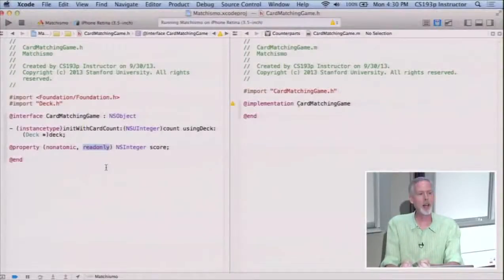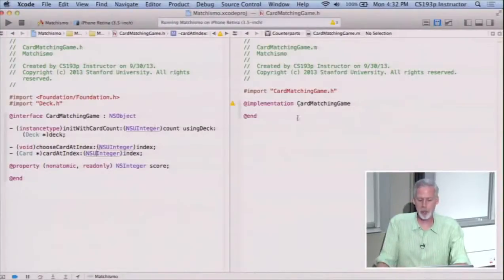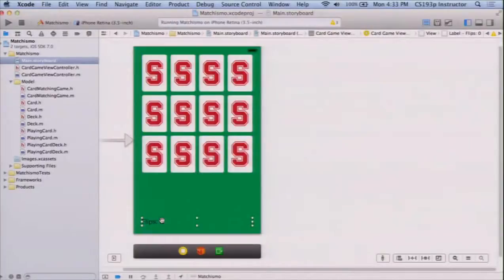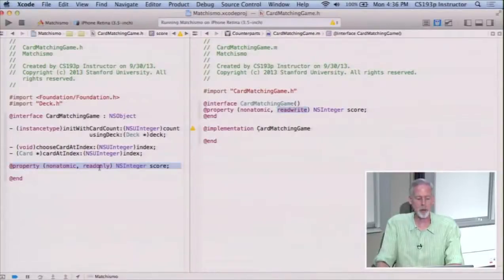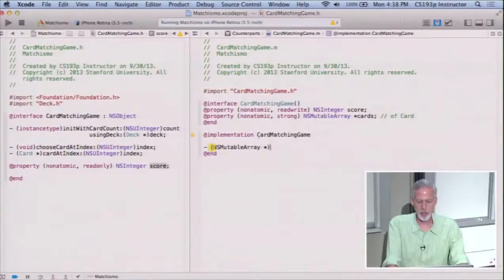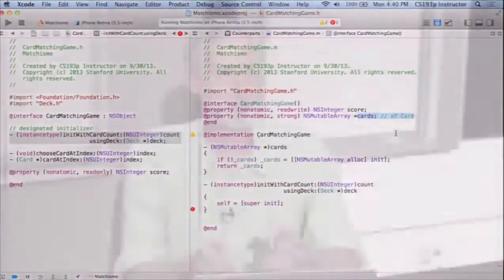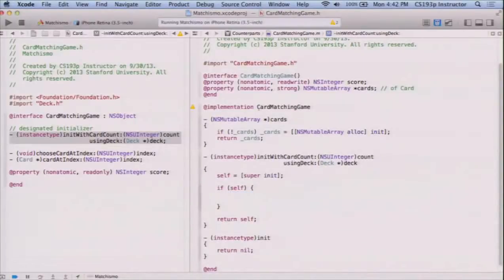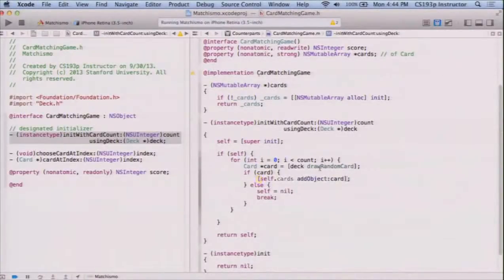Mobile application development - Stanford University Developing iOS 7 #50